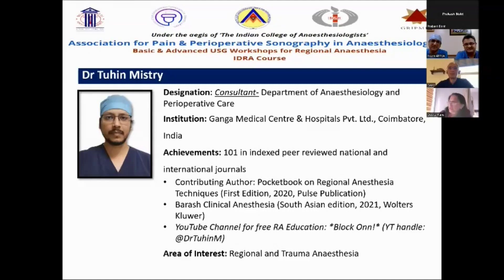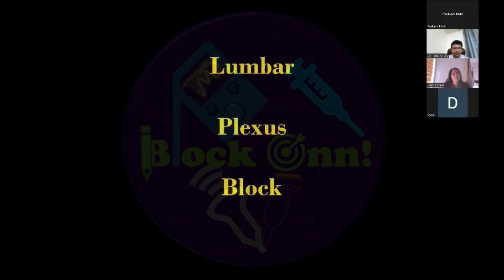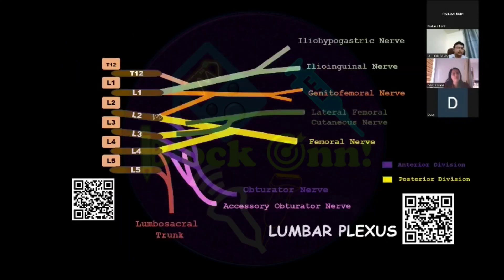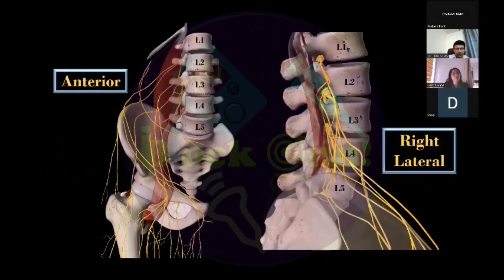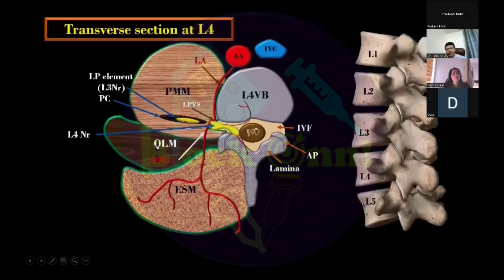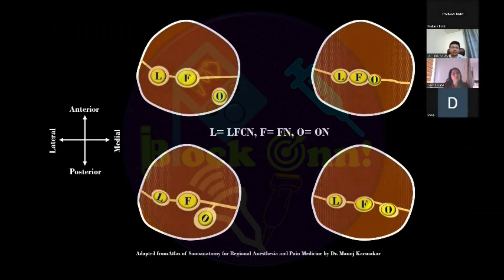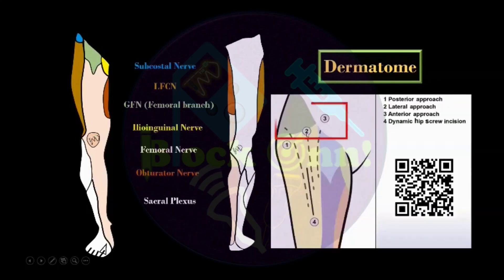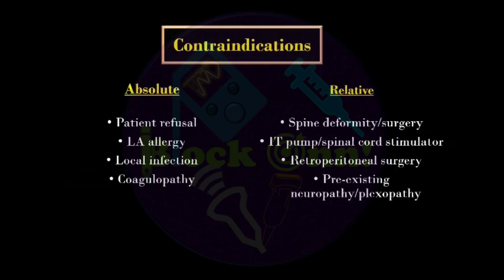Lumbar Plexus Block | PART - I | IDRA 2023 Course I Advanced Tutorials | APPSA 2023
In this video, I have discussed the Lumbar Plexus Block.
Recently, I have presented this tutorial as a part of the IDRA (Indian Diploma in Regional Anaesthesia) online webinar series under the aegis of ‘The Indian College of Anaesthesiologists’ (ICA) Association for Pain & Perioperative Sonography in Anaesthesiology (APPSA).
Basic & Advanced USG Workshops for Regional Anaesthesia IDRA 2023 Course.
Organised by the Institute of Anesthesiology, Pain & Perioperative Medicine,
Sir Ganga Ram Hospital, New Delhi, India
I am uploading my talk with due permission from the ICA/APPSA.
I will upload it in 3/4 parts for easy understanding so that everyone can follow.
PART 1 includes INTRODUCTION, relevant ANATOMY, INDICATIONs, and CONTRAINDICATIONs of the LPB.

Lumbar Plexus Anatomy
lumbar plexus made easy
Lower limb anatomy
Regional Anaesthesia Anatomy

Ultrasound-guided Lumbar Plexus Block using Shamrock technique.
Ultrasound-Guided Lumbar Plexus Block
PNS guided Lumbar Plexus Block | LPB I Anatomy | Landmark | Peripheral Nerve Stimulation
Lumbar Plexus Block | Shamrock ☘ Method | Ultrasound-guided | Dual guidance | Tips & Tricks